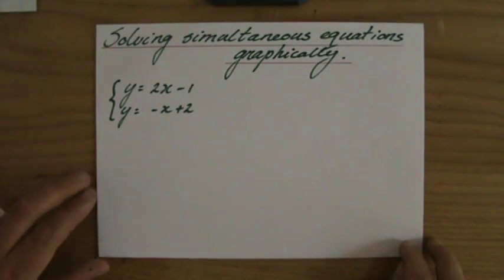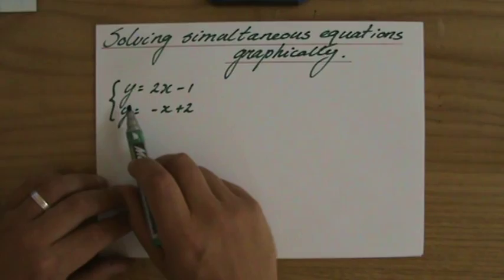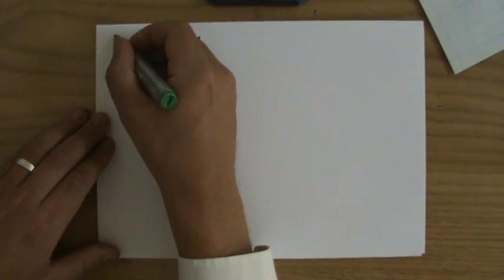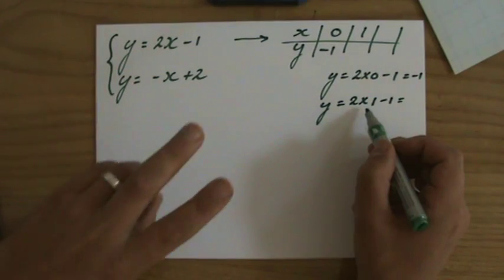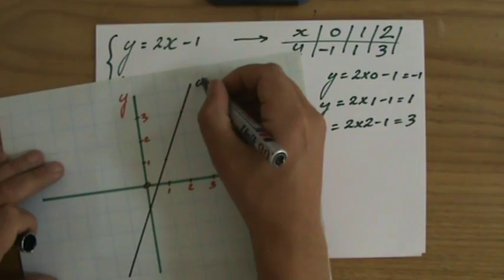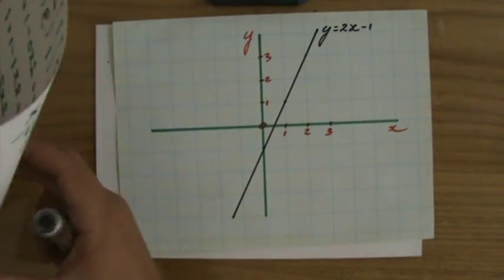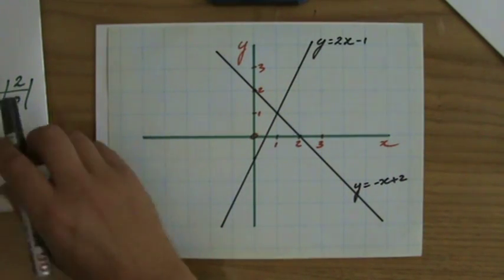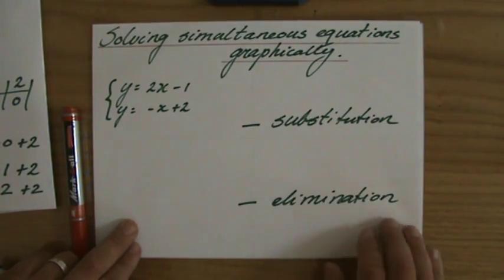How to solve simultaneous equations graphically 1 - ExplainingMaths.com IGCSE and GCSE Maths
Learn how to solve 2 equations graphically.  I will explain to you how to solve simultaneous equations by looking at their graphs so you can pass your maths exams too!  for all my other FREE maths resources.  Hope to see you soon! Mr John